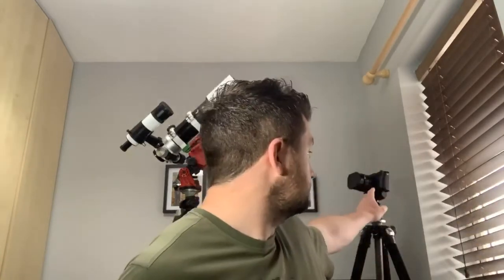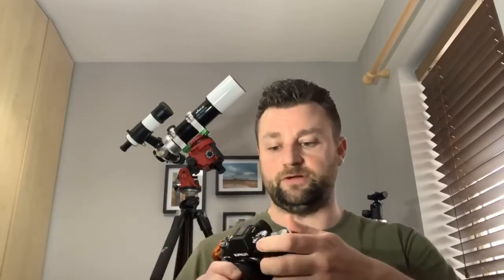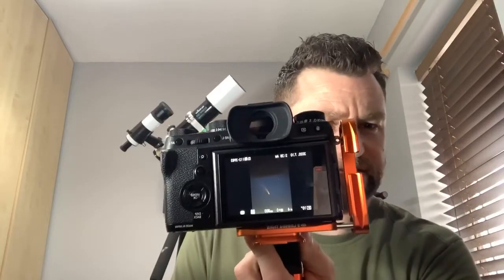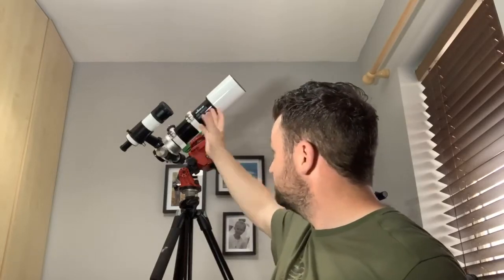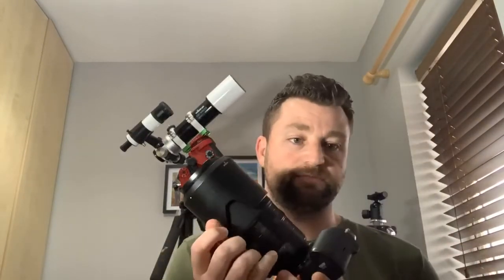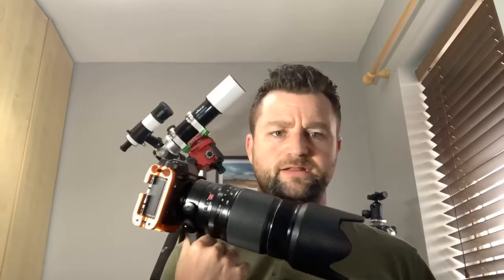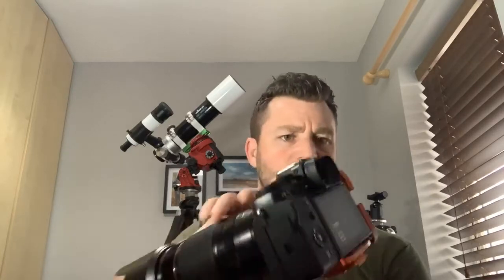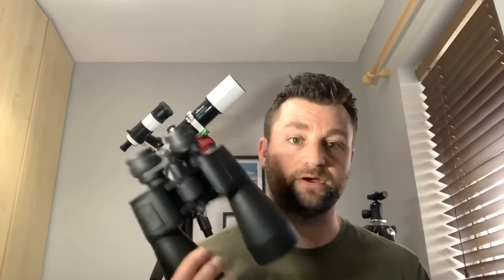Settings for shooting Comet Neowise using DSLR or Mirrorless Cameras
A live stream for Ktec Telescopes Dublin